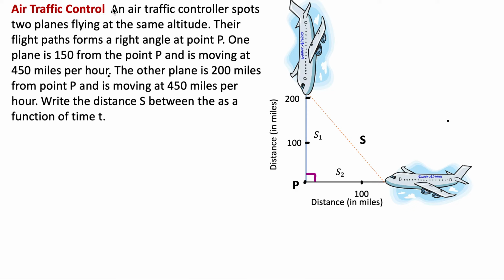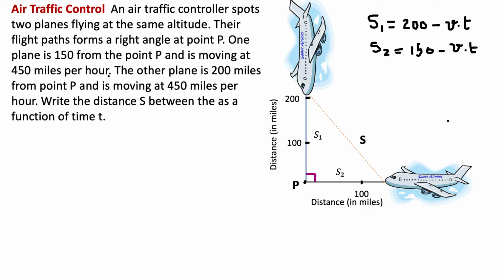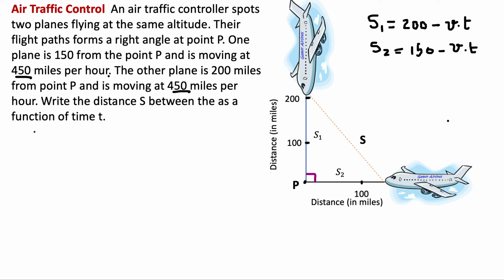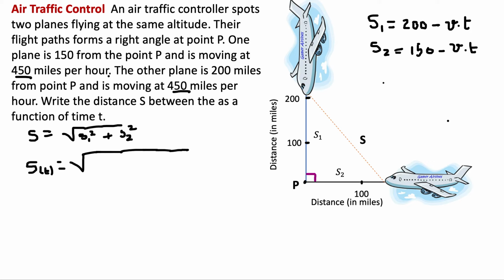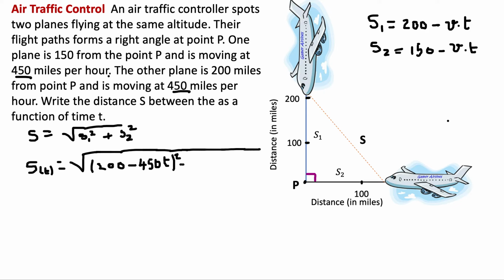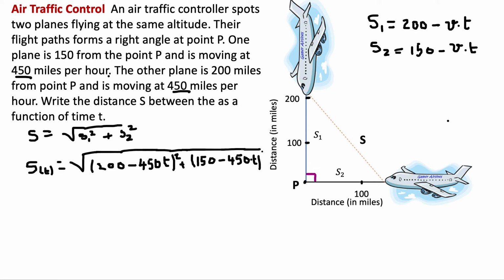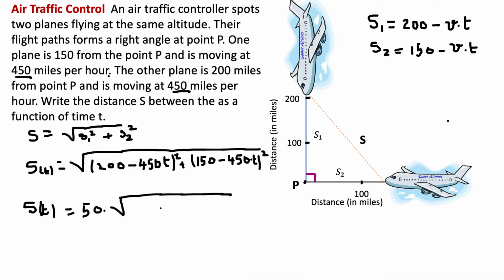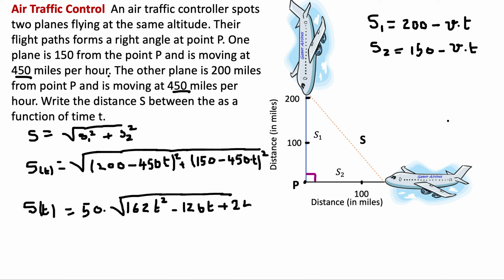Air Traffic Control Finding Distance